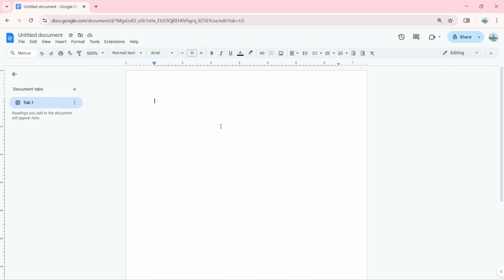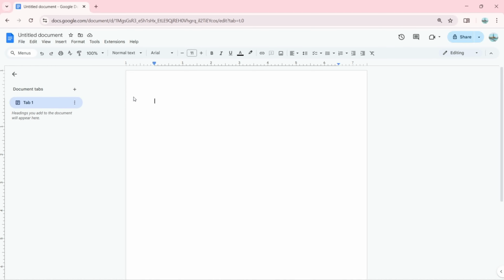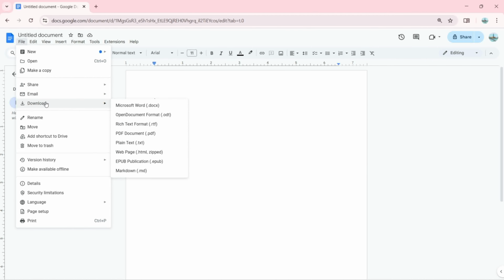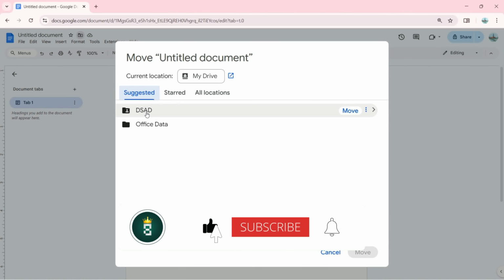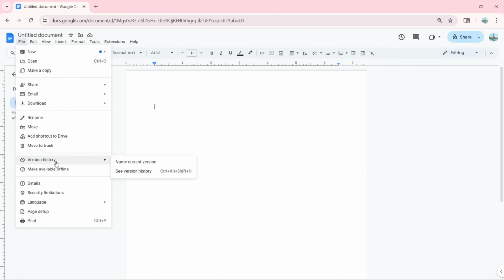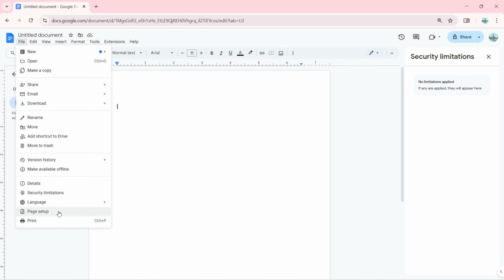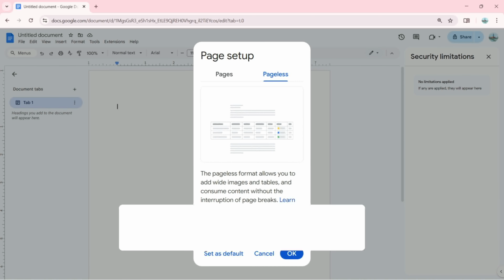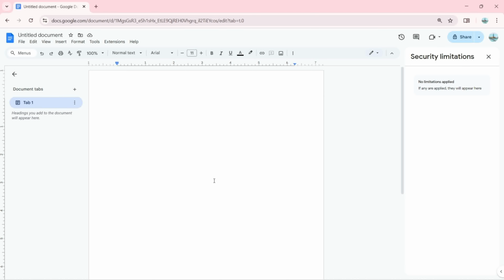📄Google Doc File Menu (2025) | Explained All Options Step By Step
In this video, I’ll walk you through EVERY option in the Google Docs File Menu, including hidden tricks like offline mode, revision history, and publishing to the web. Perfect for beginners and pros!

📌 KEY FEATURES COVERED:
✅ Create, rename, and organize files
✅ Collaborate with real-time sharing
✅ Recover deleted text with Version History
✅ Export to PDF, Word, or plain text (for YouTube descriptions!)
✅ Publish docs as a public webpage